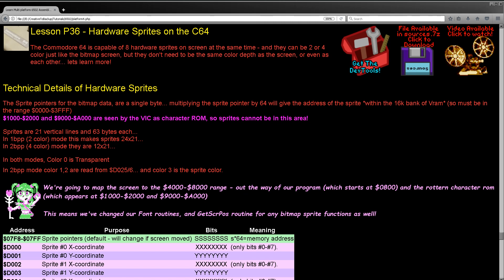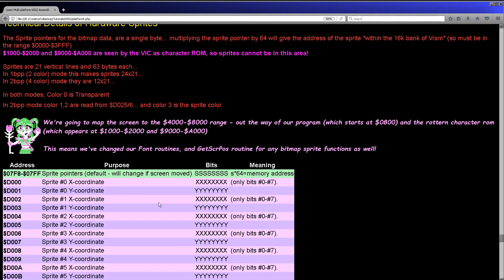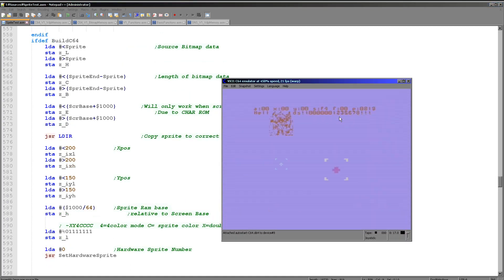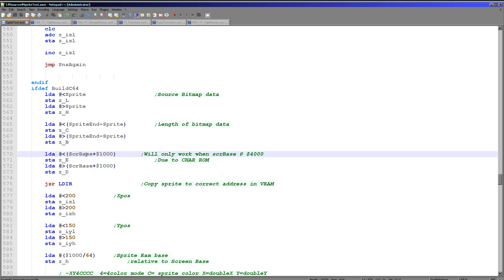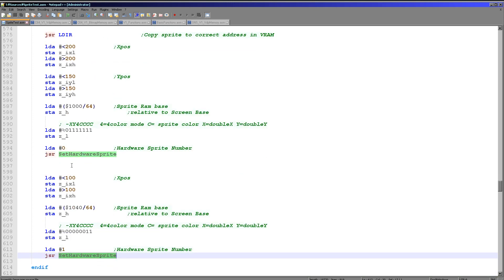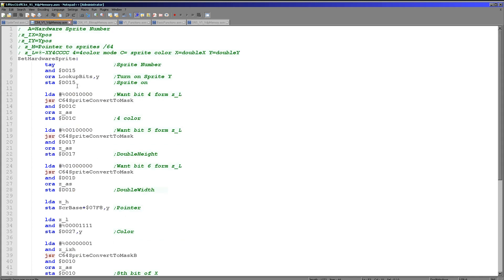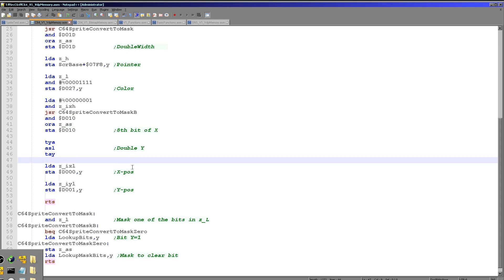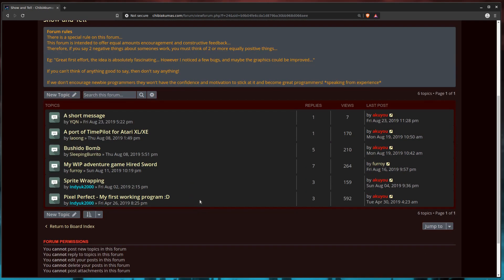Hardware Sprites on the C64 - 6502 Assembly Lesson P36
The Commodore 64 is capable of 8 hardware sprites on screen at the same time - and they can be 2 or 4 color just like the bitmap screen, but they don't need to be the same color depth as the screen, or even as each other... lets learn more!